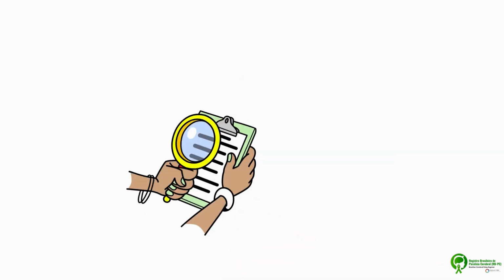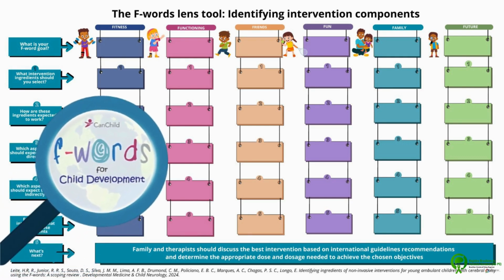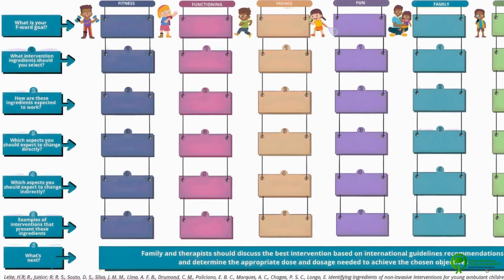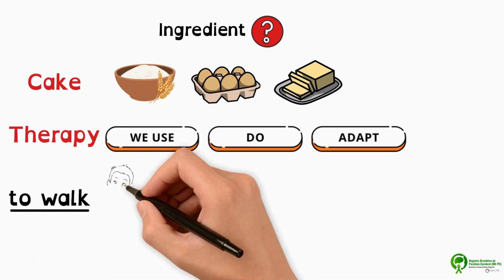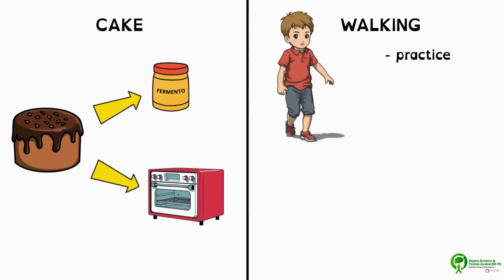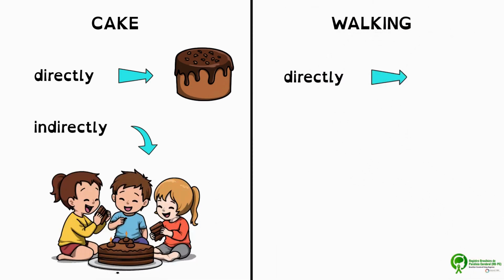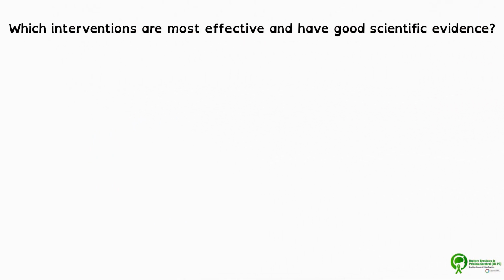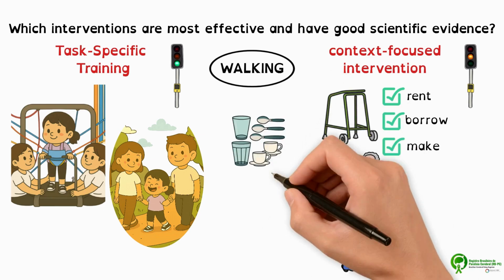The F-Words Lens Tool